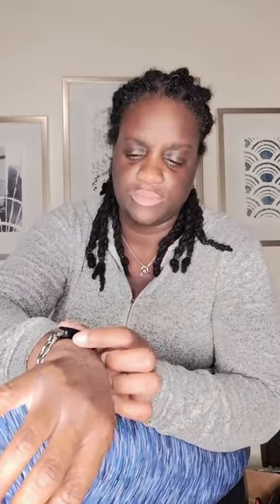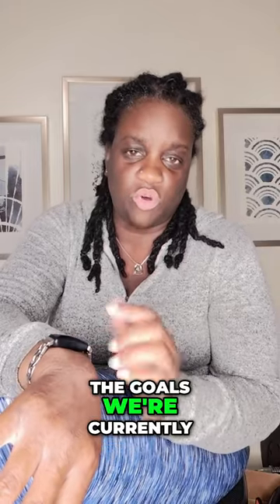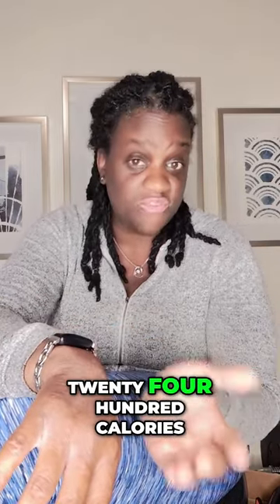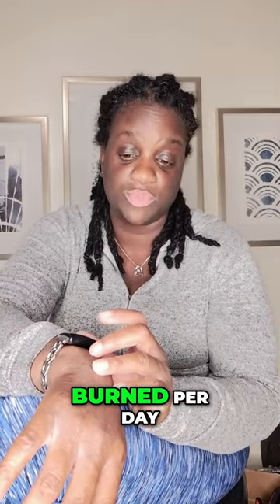Lose Weight on a Budget | Fitbit Hacks for Calorie Tracking & Style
PURSUE THE SMILE™ 😁

Heyyyy!! I am ThreePlusKei, Your Favorite Social Worker 😊 Welcome Back! I'm here to encourage you to Pursue the Smile™ by prioritizing God, your physical health, and persistent education 💯

LIKE NOW for more content, COMMENT your thoughts, & SHARE With Someone Who Needs This Info! :)

Pursue The Smile™ 😁

Welcome to ThreePlusKei, your favorite channel for Christ-forward life style content that combines the power of the Holy Trinity, physical health, and persistent education. Join our vibrant community where we believe in fostering connections and supporting one another on our journeys towards a more Christ-centered life. With personal and educational videos that inspire, motivate, and provide reality-based insights , we strive to uplift your spirits (get it? 😜) while guiding you towards scriptural growth. Explore the Holy Trinity of God, physical health, and education, and let your desires ignite your belief, leading you to take action.